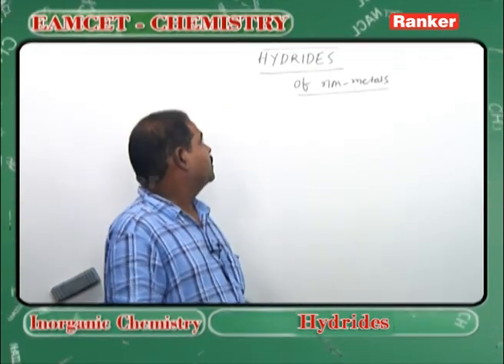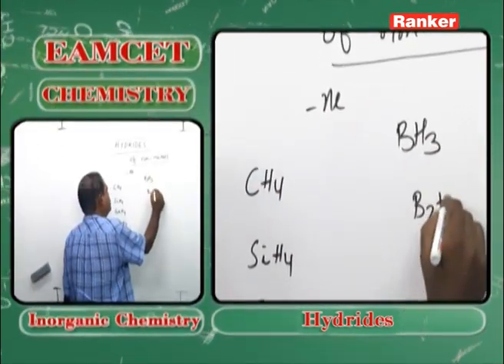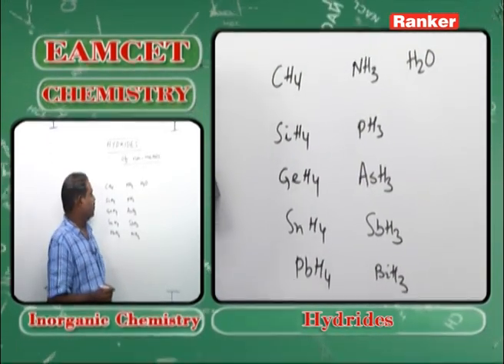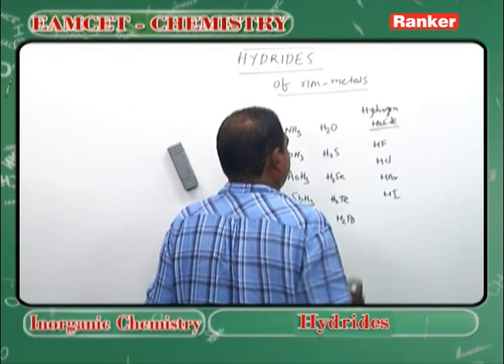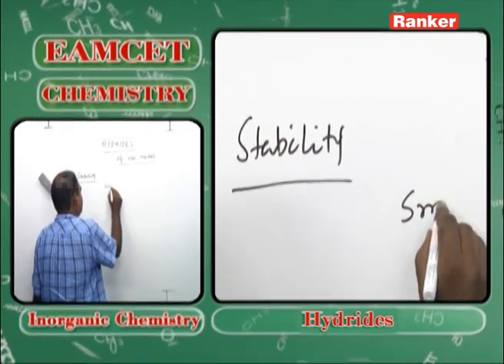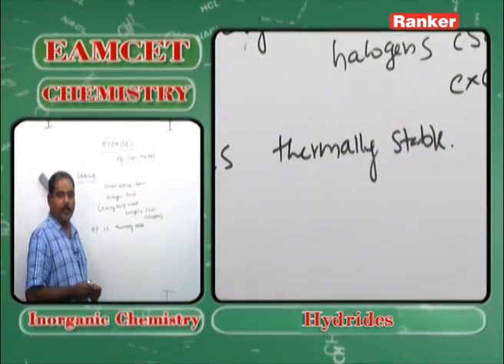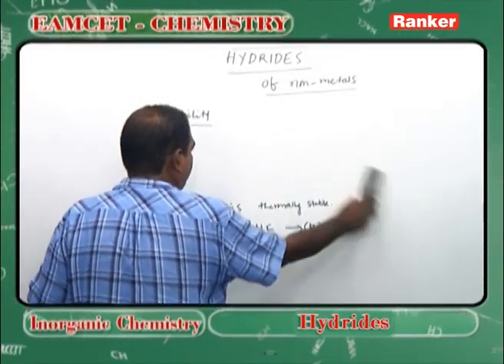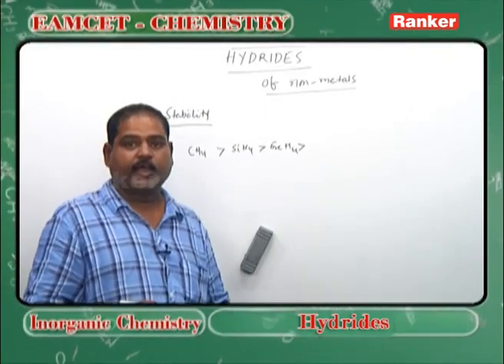EAMCET Chemistry Hydrides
This lecture video primarily deals with Online Interactive Classes (Crash Course Chemistry) on Inorganic Chemistry (Hydrides) for NEET & EAMCET

AP EAPCET RankersLearning # NEET # JEE # TS EAMCET # Inorganic Chemistry # Hydrides # NEET & EAMCET Chemistry